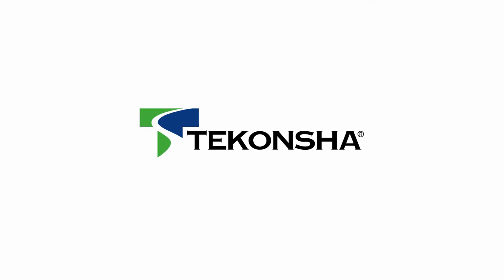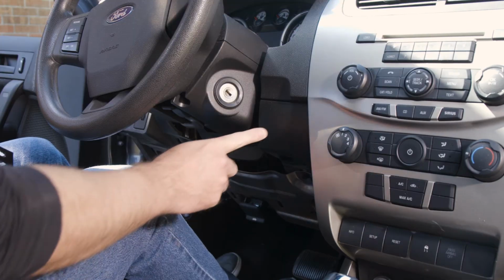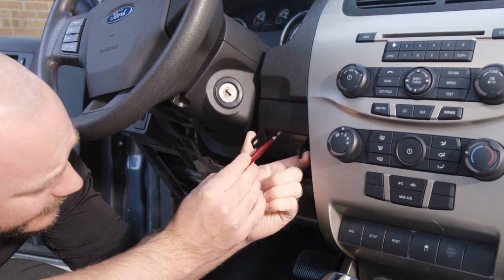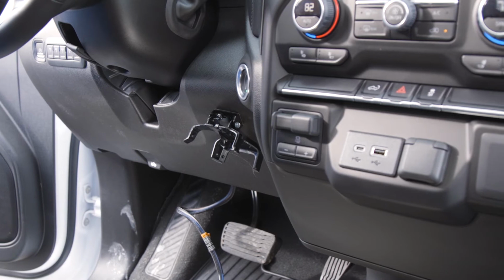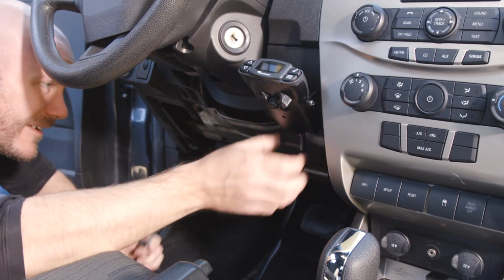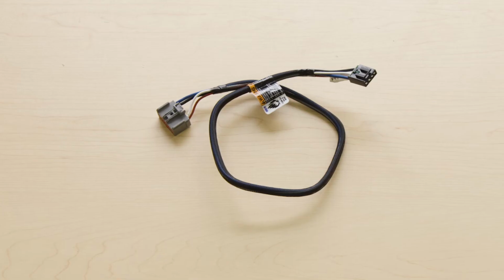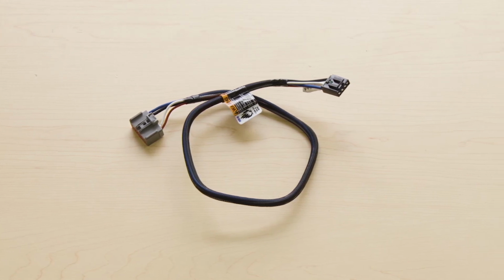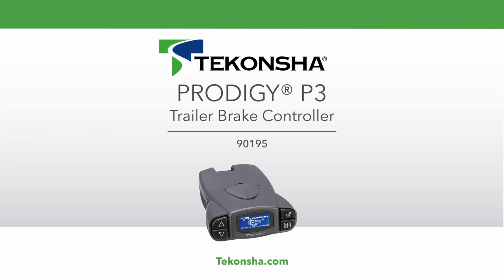Tekonsha® Prodigy P3 - Electric Trailer Brake Controller Installation - 90195 - DIY/ Plug and Play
This video will show you how to properly install the Prodigy® P3 trailer brake controller into the vehicles dash. The P3 is the industries most advanced electric trailer brake controller. A true proportional braking system.

FEATURES:
✅A distinct, easy-to-read LCD display with multiple screen color options.
✅Up-Front controls provide easy access to all P3 features.
✅Easy to understand diagnostics show output current, battery, brake, and output voltage.
✅A flashing red warning system alerts user to No Trailer Brake situations.
✅Select Electric over Hydraulic or Electric trailer brake mode.
✅Screen information display in English, French or Spanish.
✅The Original Boost feature allows for different levels of customized braking.
✅Compact, dash-hugging design.
✅Integrated Plug-N-Play port for 2-plug adapters.
✅Snap-in mounting clip allows user to remove and store the control when not in use.
✅Electric trailer brake control for up to 4 braking axles.

~For the latest videos on all our products and everything towing~

ABOUT US
Intelligent trailer braking is the key to the success of the Tekonsha® product line. What began as a manufacturer of RV stairs and steps in 1964, Tekonsha® has evolved to become a trusted name in towing safety. The core product line consists of brake controllers, electrical wiring and trailer brakes. The Tekonsha® line has been trusted by professional towers and weekend warriors for worry-free travel.